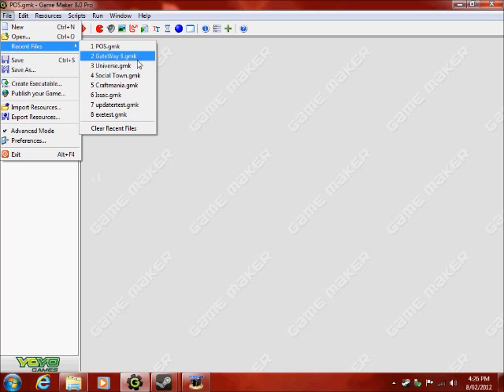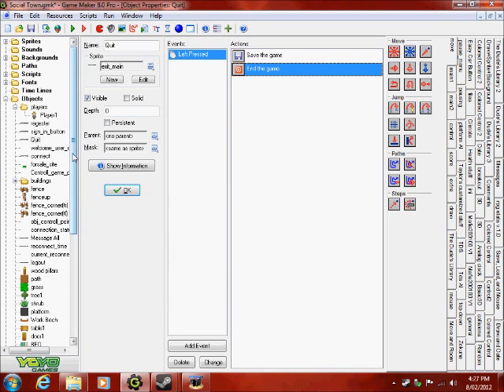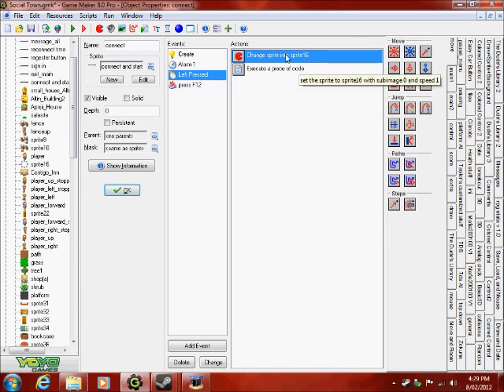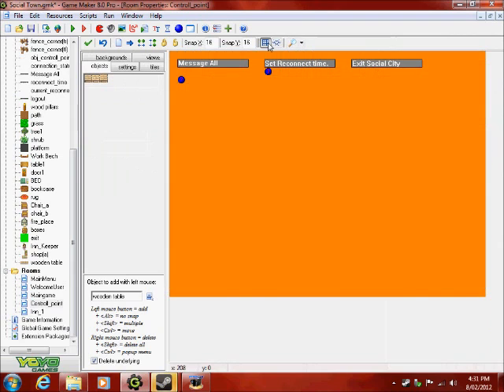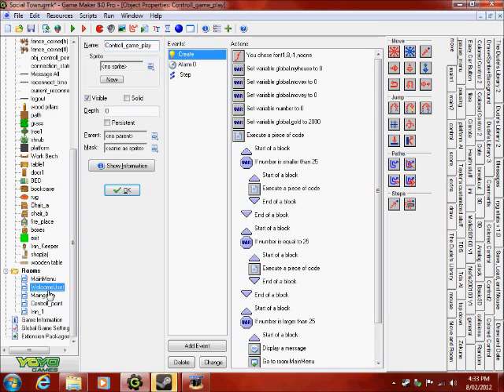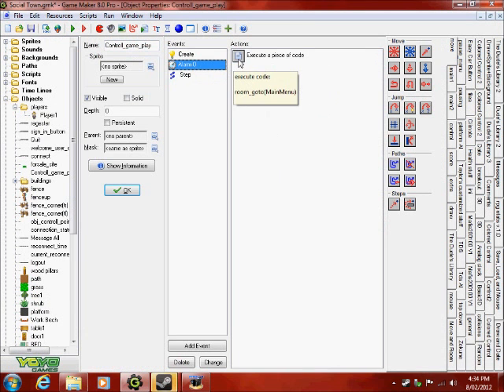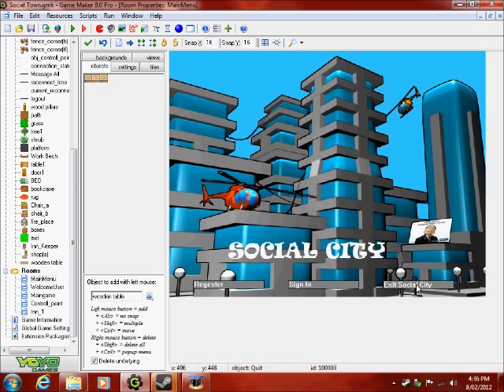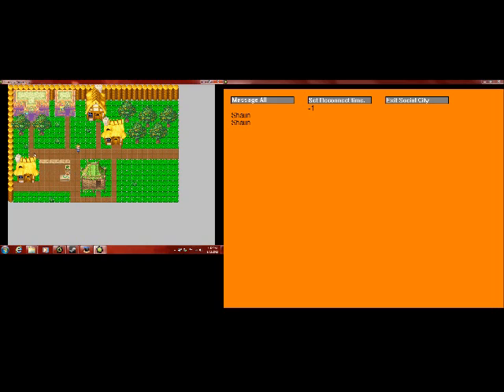Create a semi-online game in game maker 8 pro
Learn how to create a online game that can be controlled by a developer once released!!! This video will show you how to message all players and disconnect them at any one time. Learn how to make a game with online trading to your friends and sell them items... Once finished the game will have over 200 quests! Now !!!
ATTENTION!!!
Any Game Maker developers that want there game place on a new gaming network that has only games made in game maker. Please Visit this Video

This network is going to be huge and you can get profit from it!!! :)